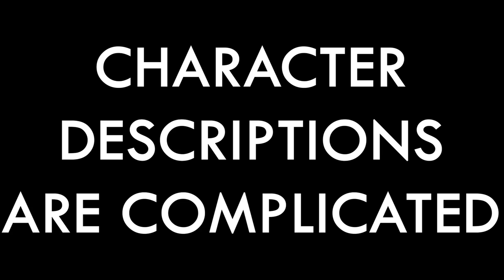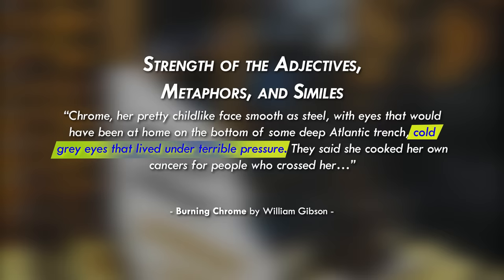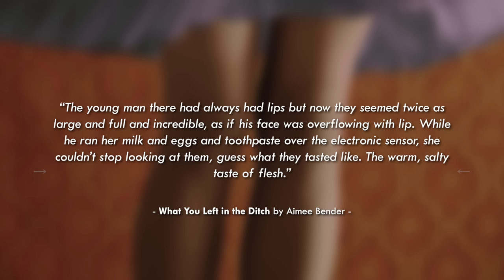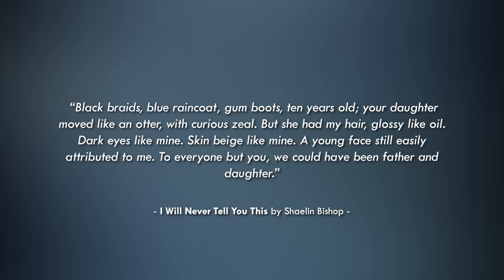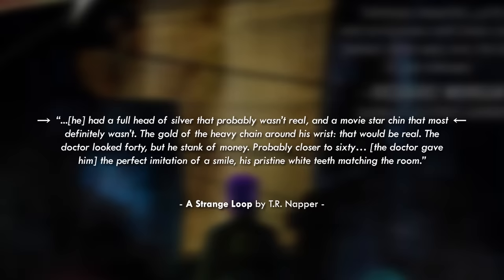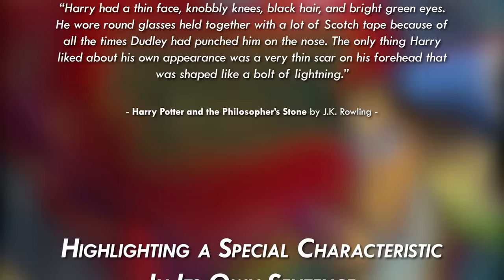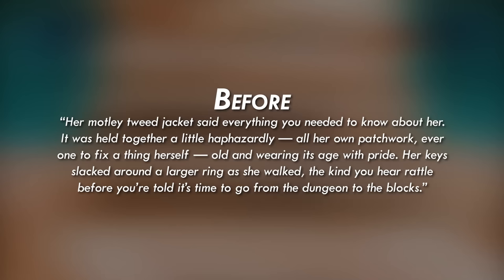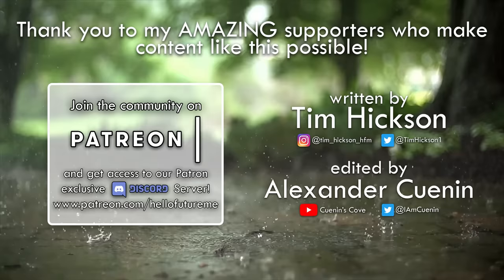On Writing: Great Character Descriptions! [ Rowling | Dragon Tattoo | Gatsby | Pratchett ]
Even more detailed analysis breaking down these characters descriptions and MORE I know I blabber on about how your support means I can do whatever content, but the thing is technique focused videos are not as popular because they're not as flashy, and they take more time and research as I have to read a lot more. Hence, patron support is really key, because I don't have to worry so much about views.

Tim and Momo

0:00 intro
1:02 Vivid character descriptions
3:57 Posture, Movement, and Facial Expressions
5:07 Tell Us About Who They Are
14:12 Tell us About Everything Around Them
19:21 Structural Techniques
24:44 My Writing, oh goodness
28:07 summary bois

(It contains all my educational writing/worldbuilding content up to a point + extras, super easy to reference and use compared to videos.)
Or the audiobook!
As well as booktopia and many more!

SECOND CHANNEL where I put extra notes for videos, vlogs, board game reviews, and other stuff from my life

POSTAL ADDRESS (if you're kind enough to send me a letter or something!)

Tim Hickson
Lincoln, 7608
Canterbury, New Zealand

Stay nerdy!
Tim